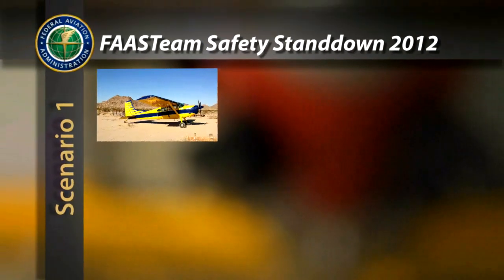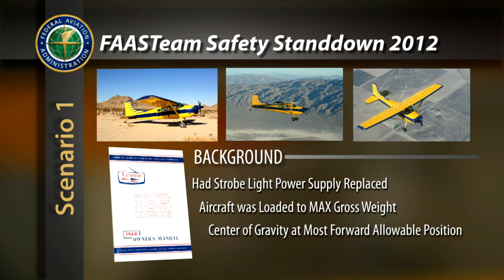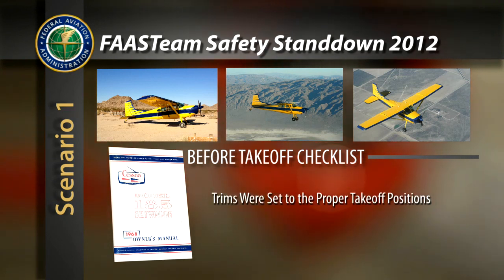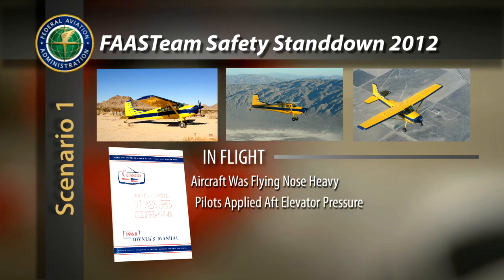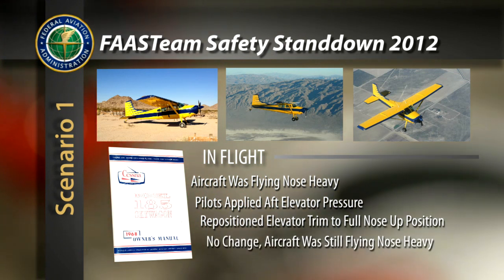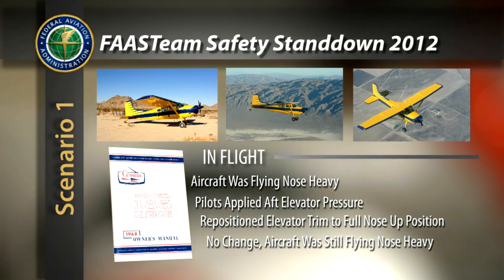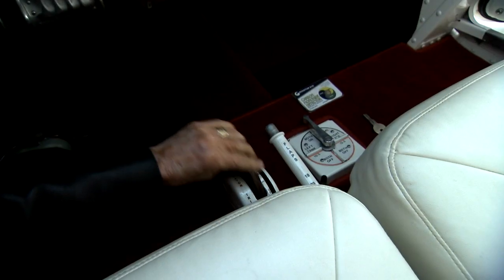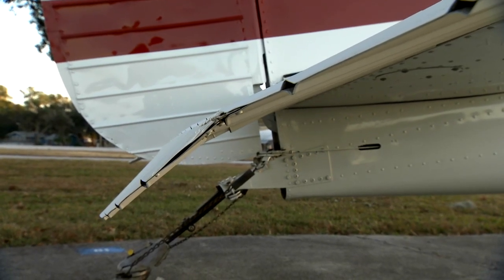FAA 2012 Safety Standdown Scenario 1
The owner/pilot of a Cessna 185 had previously flown the aircraft for several hours without any control anomalies. He had taken his aircraft to an aviation maintenance technician to have the strobe light power supply replaced.  Find out what happens to these pilots when they encounter elevator trim problems.